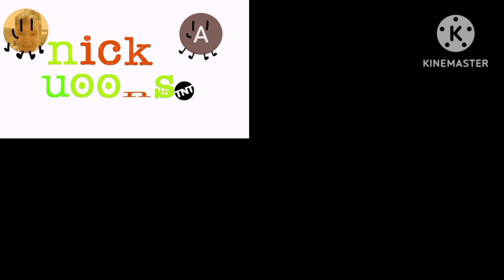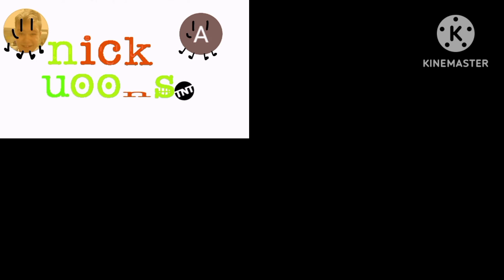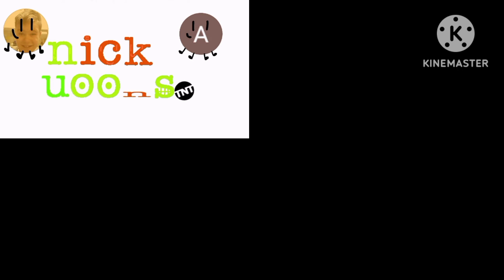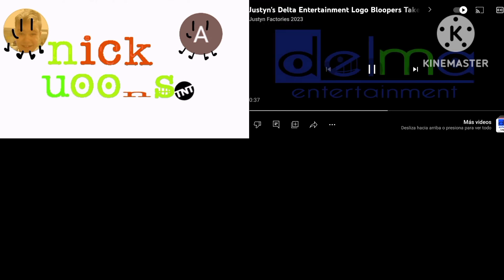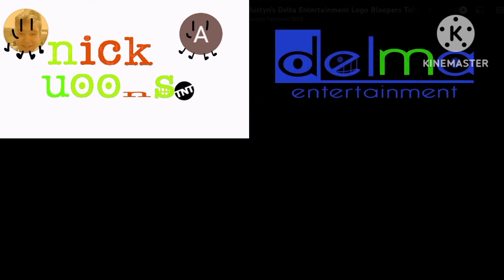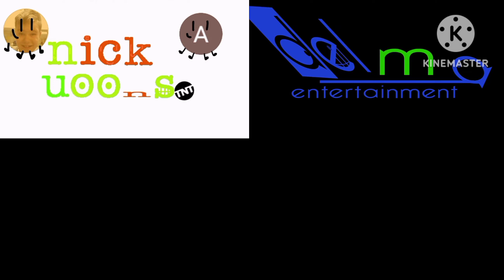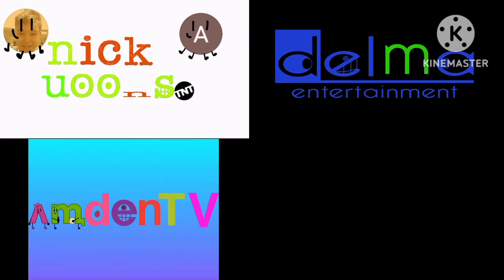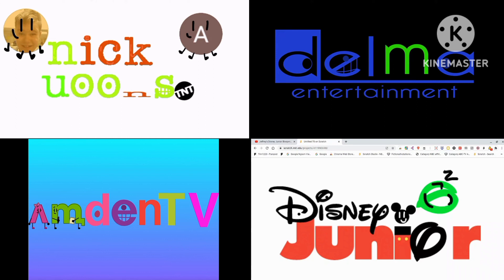Up To Faster 4 Parison 5